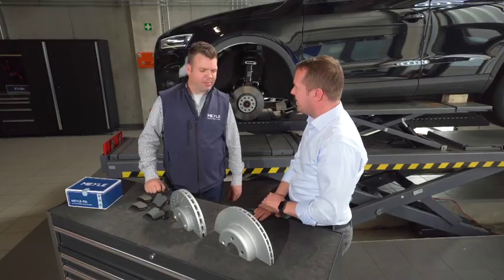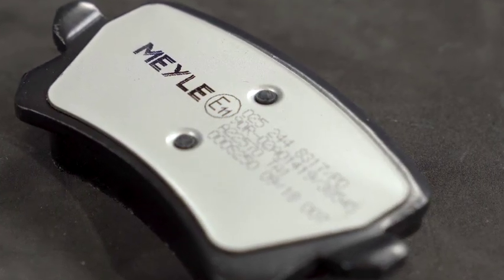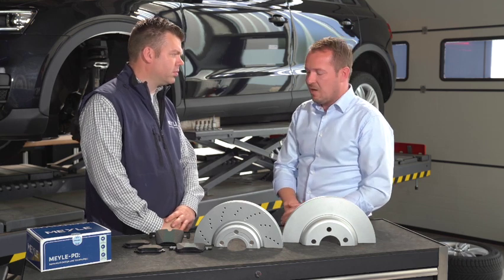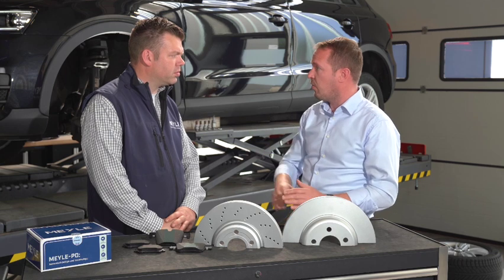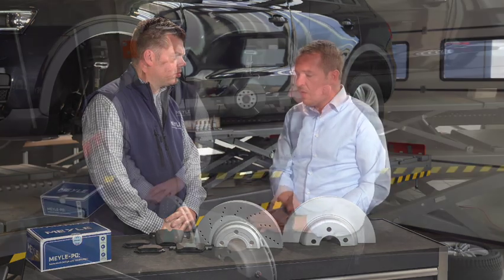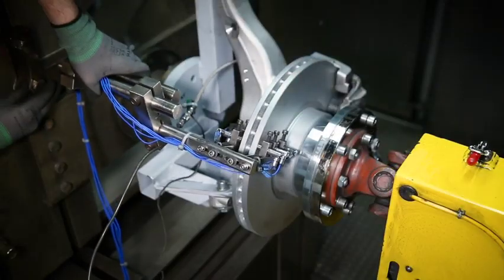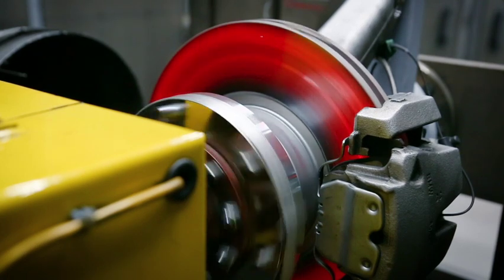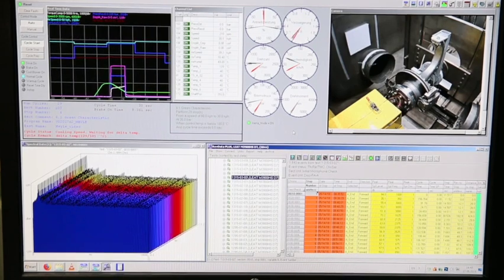MEYLE-PD Brake Components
Brakes are all the same! Or not? What is it about coated or uncoated brake pads? What are high carbon brake discs? What is the ECE R90 directive about? Are brake noises always bad? When it comes to braking, there are many questions - but fortunately there are also specialist experts who are clearing up myths and false information. We therefore asked Stefan Bachmann, Product Team Manager for Brakes & Drive components at MEYLE, what is particularly important here.

1:18 What are the requirements for good brake components?
2:32 What's the specialty about the coating of the MEYLE brake pads?
4:31 What does the ECE R90 standard mean?
6:46 What do we do against braking noise?
8:48 Lookout to the brakes development at MEYLE